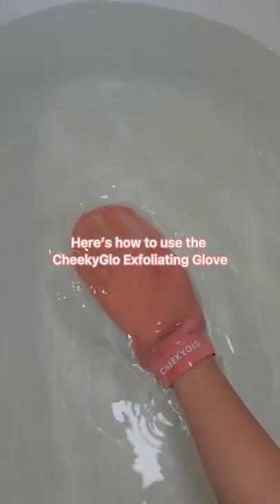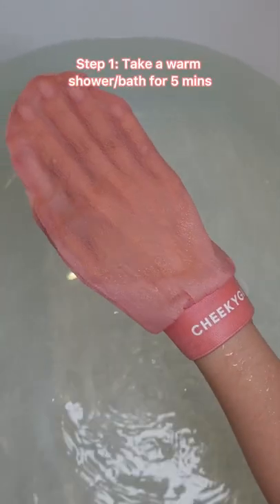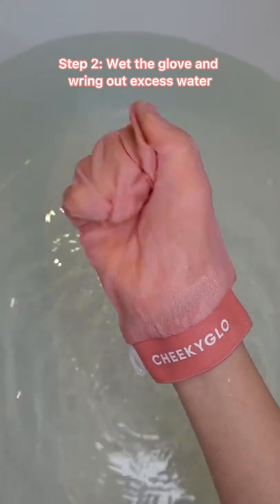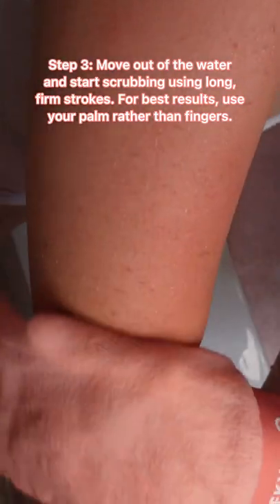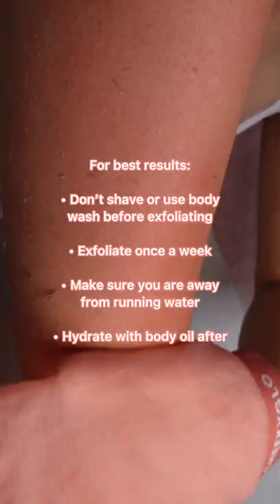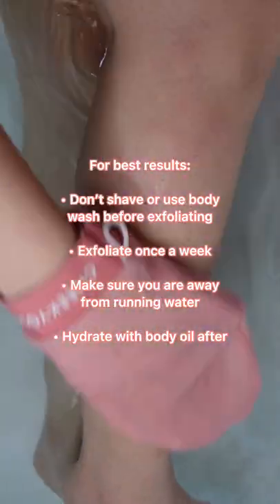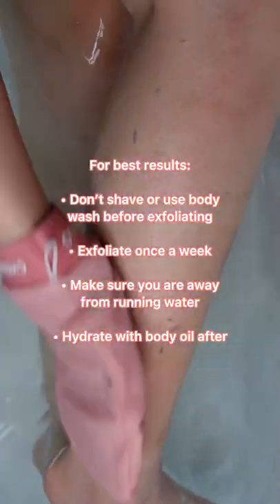CheekyGlo Exfoliating Glove Tutorial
Transform your skin with the CheekyGlo Exfoliating Glove! Made with unique fabric texture, the glove visibly removes dead skin and surface build-up. Easily scrub off dead skin and impurities, to achieve smoother, clearer, and healthier skin! It's also the perfect tanning accessory, helping you exfoliate before tanning, and even remove unwanted fake tan. No extra products needed for this easy-to-use tool, just add water!

- Naturally exfoliates the skin, leaving it dramatically smoother, softer, and clearer
- Helps target keratosis pilaris, congested skin, to eliminate acne, ingrown hairs, and much more
- Reduces the appearance of stretch marks and scarring
- Improves circulation, stimulates collagen and fights ageing
- Smooths skin for even tanning or remove fake tan
- Promotes healthy blood flow for beautiful, glowing skin